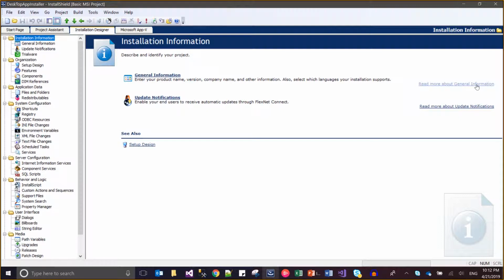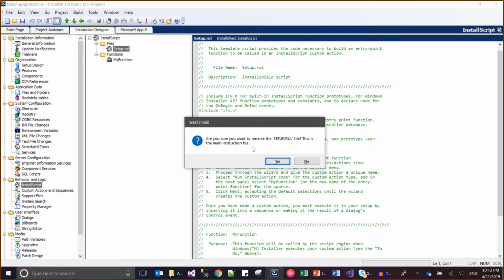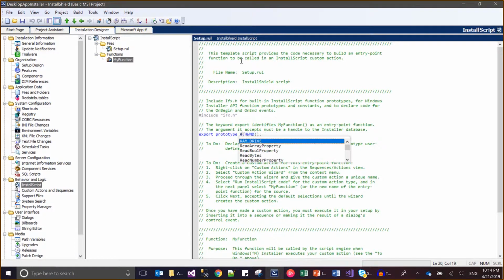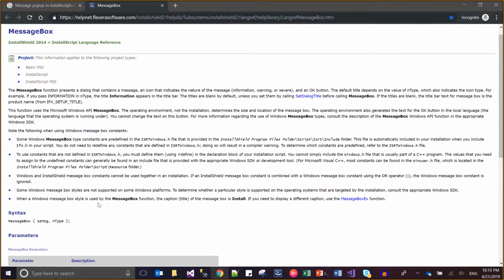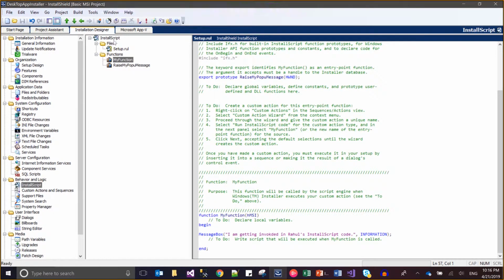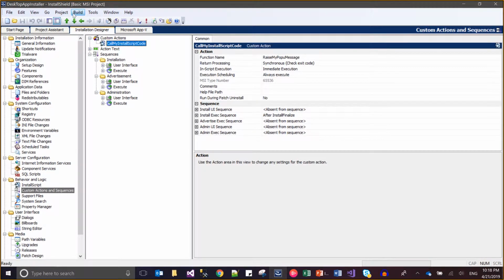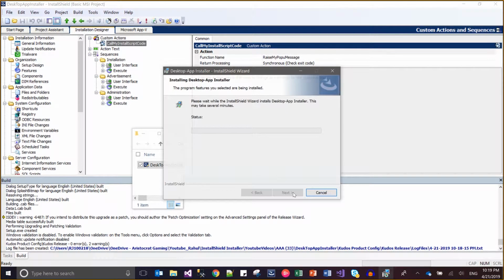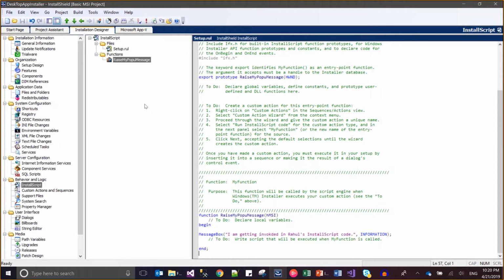Day 32 : How to write and use InstallScript code in Installshield installer